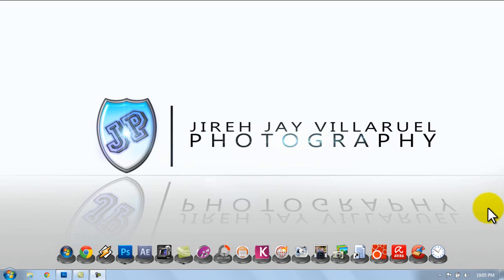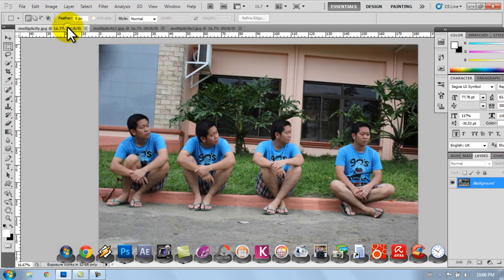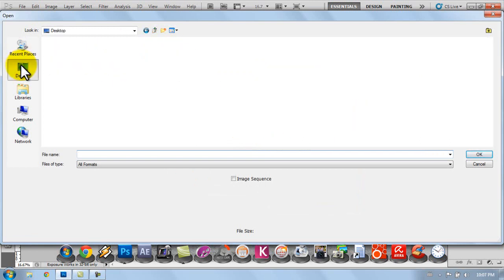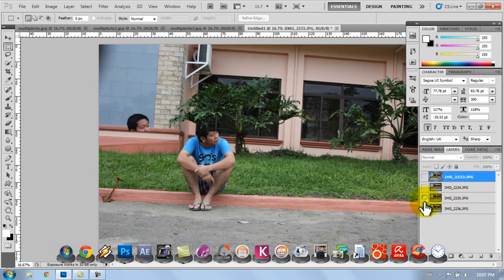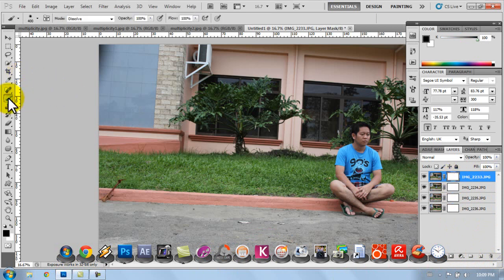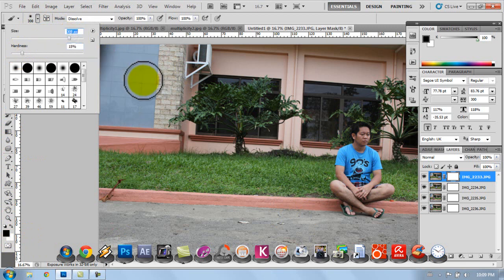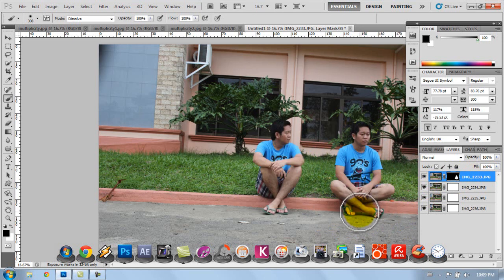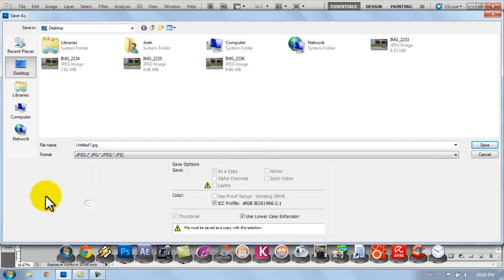How to make MULTIPLICITY EFFECT using Photoshop CS5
Multiplicity effect... using Photoshop CS5

to make this..
you need to have

tripod
Camera
pc with Photoshop CS5
a person to take he photo
and my tutorial...